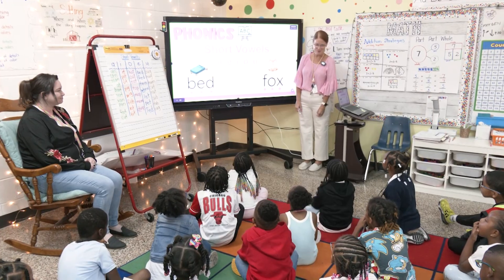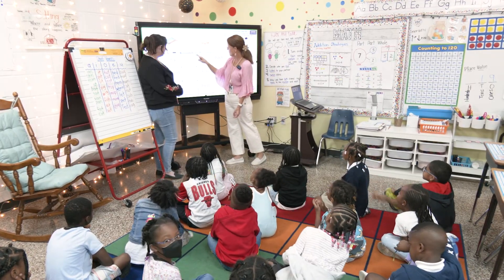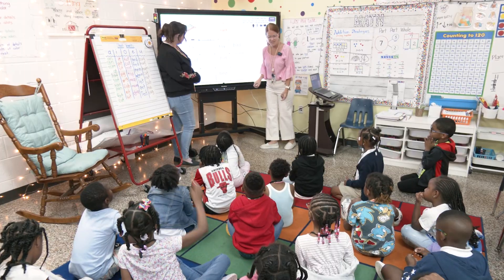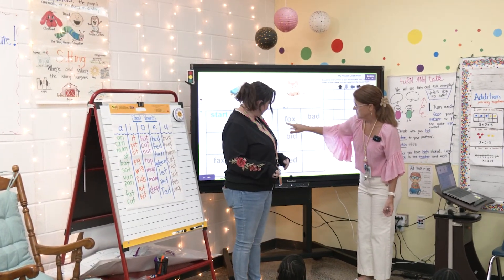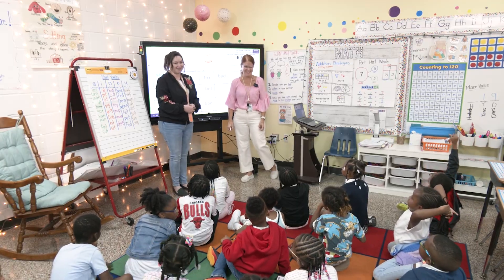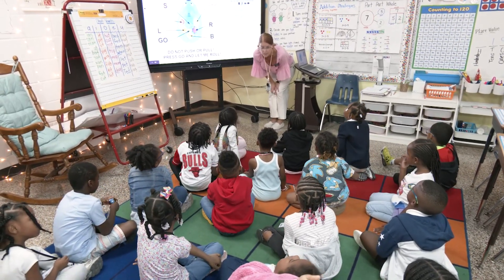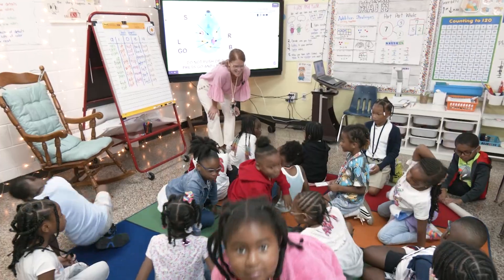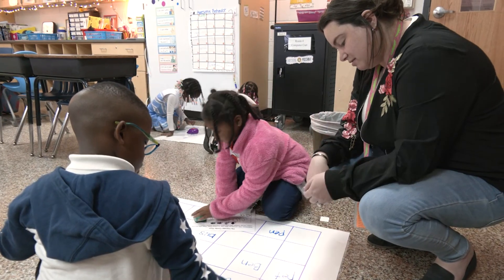Henrico Learning Today - Adams Elementary - September 15, 2025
HCPS TV visited Marnie Dominick's 1st grade class where they learned about short vowel sounds and used some coding to help them.